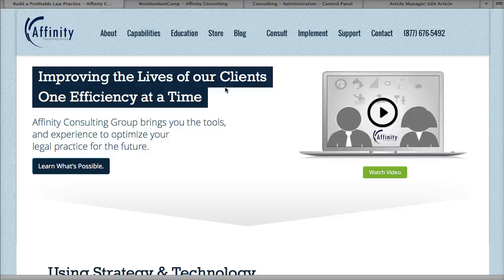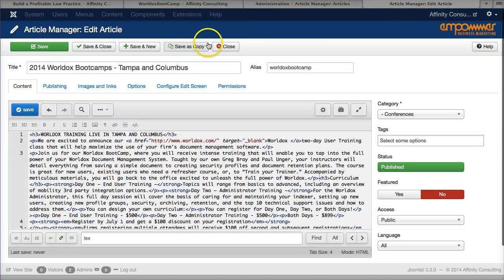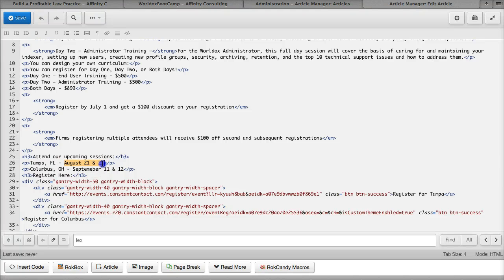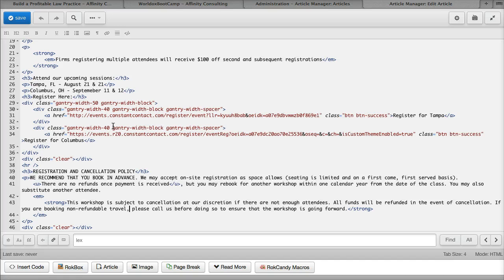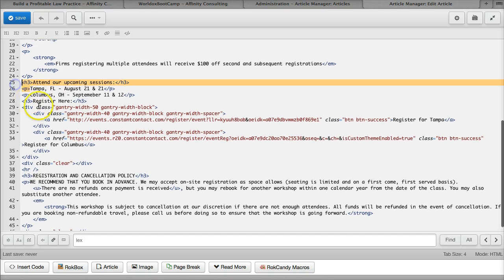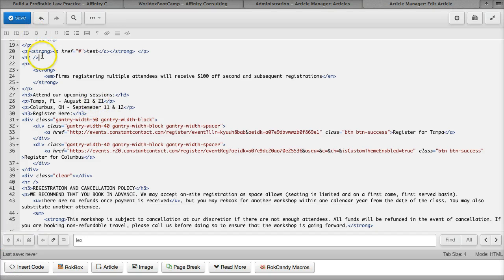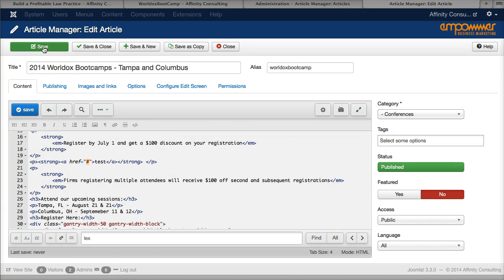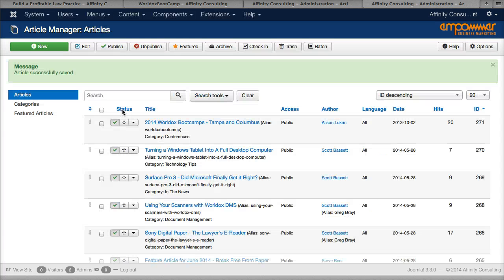Joomla Editor Basics